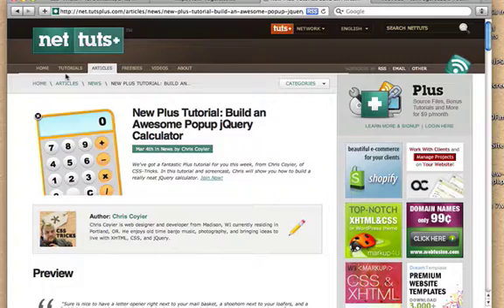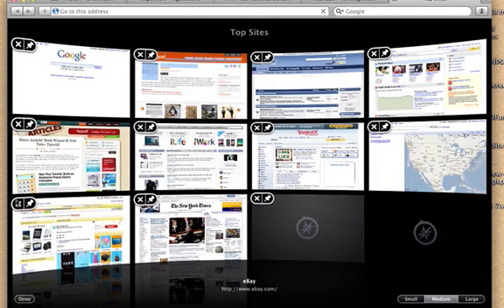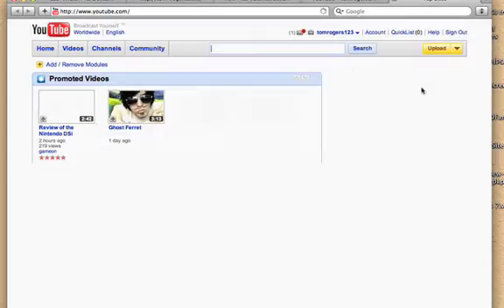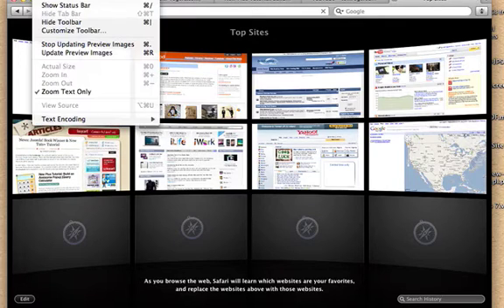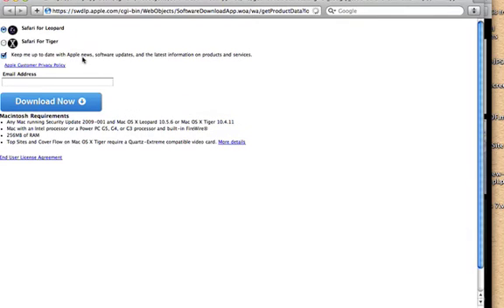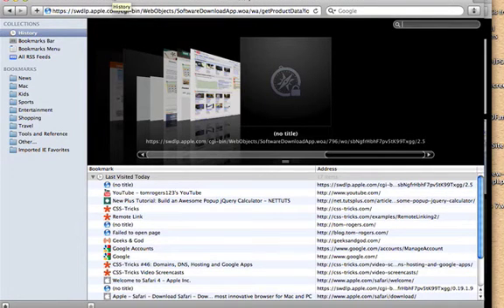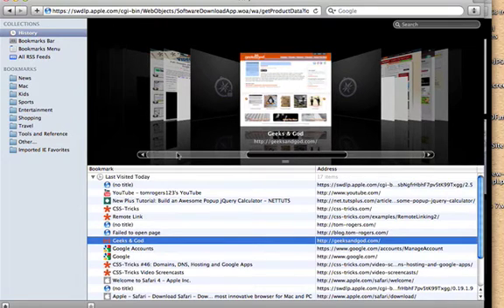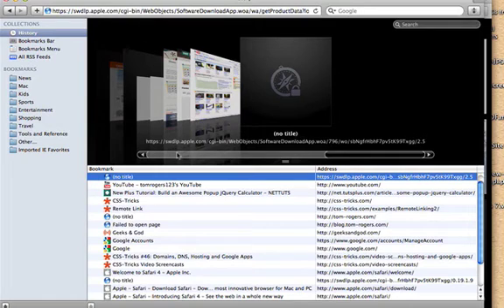Overview of Safari 4 Beta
Apple has recently released the beta of the new version of their Safari browser. Here are my thoughts.